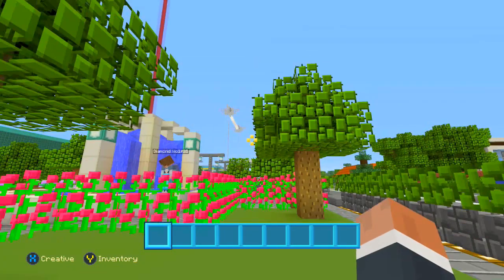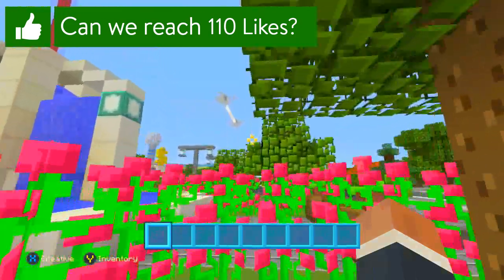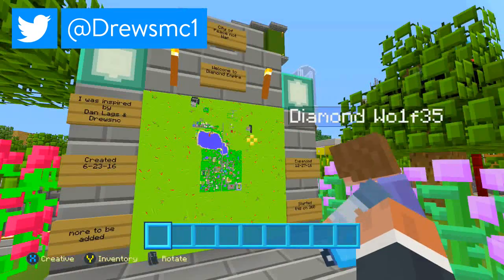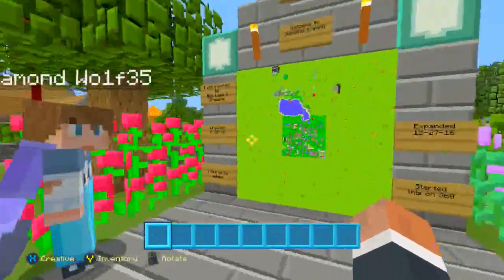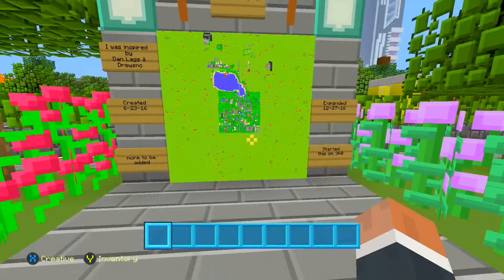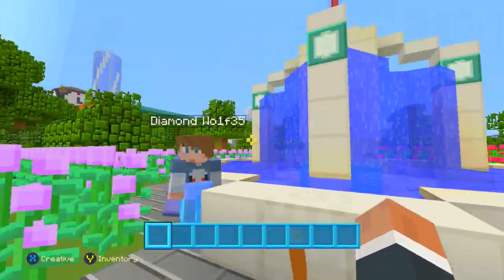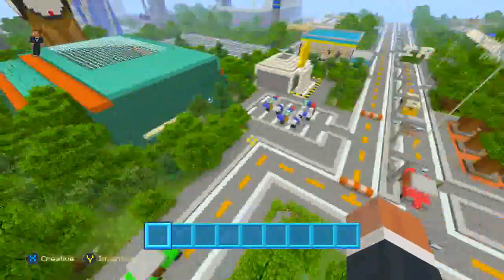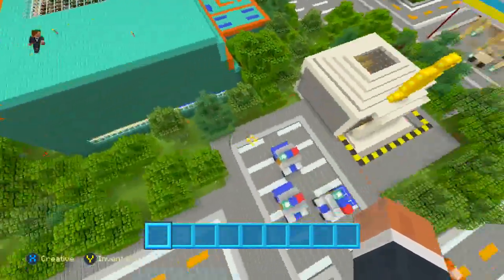Is actually it possible to get mods on Xbox One/PS4?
Discussing the current ways that you may get mods on xbox one /ps4 and asking the question if its actually possible!

Welcome to Drewsmc Guys, where I upload a variety of Minecraft xbox one content ranging from , Minecraft xbox one Survival , Minecraft xbox onecity  videos and not to forget the Minecraft xbox one update videos!If you like what you see then why not subscribe?!